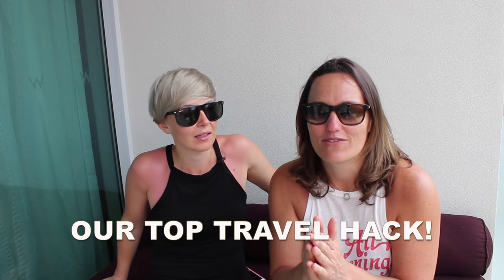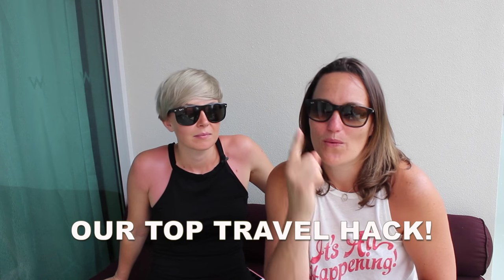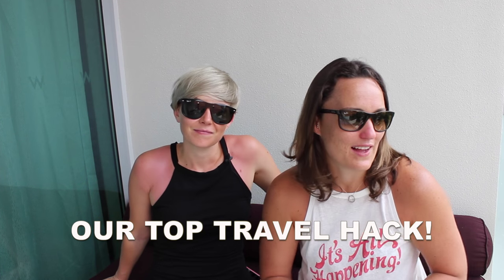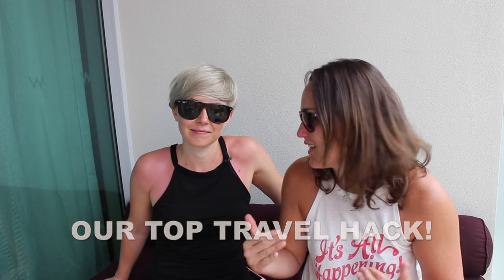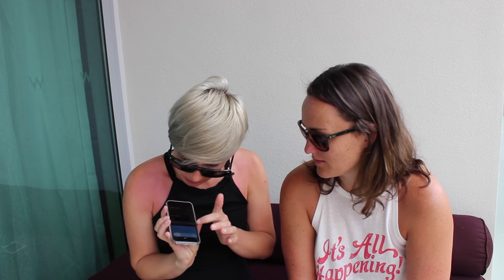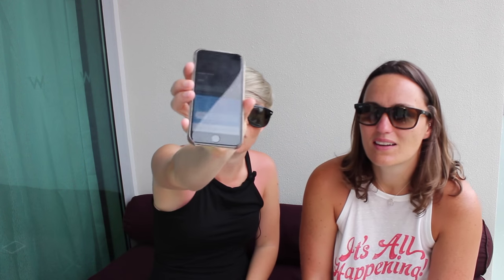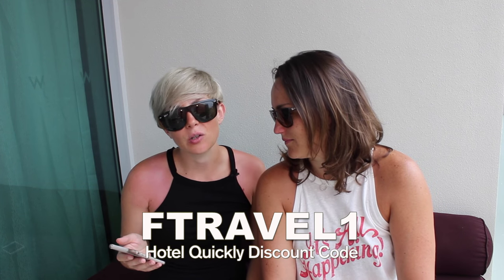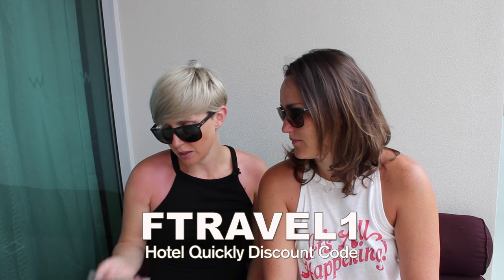Save Big $$$ on Hotel Bookings!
Want to save money on accommodation when you travel? How does saving big $$$ when you book last minute sound to you?!

I know right, who wouldn't want that?!

Here's our #1 travel hack that has secured us crazy good accommodation deals around the world. Use this top tip from us and you'll never have to pay full price for a hotel room ever again!

and get $$$ towards your first stay using the code FTRAVEL1.